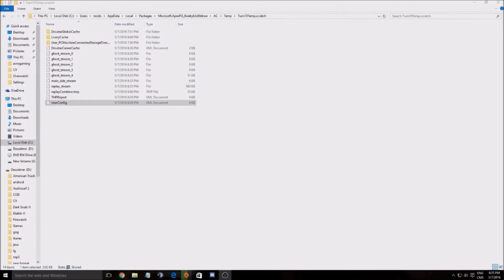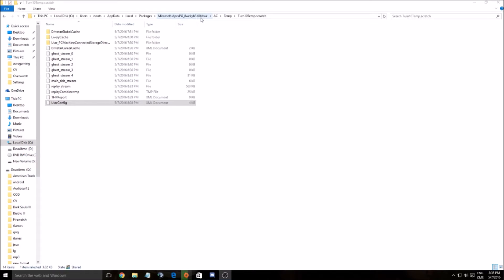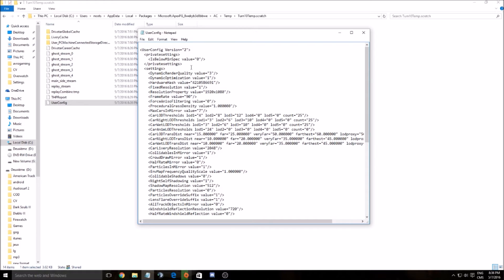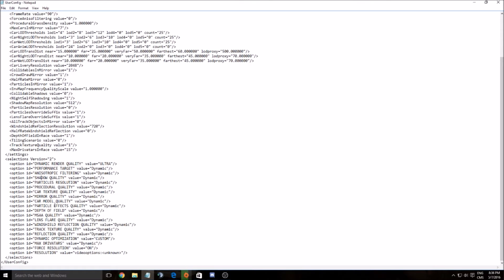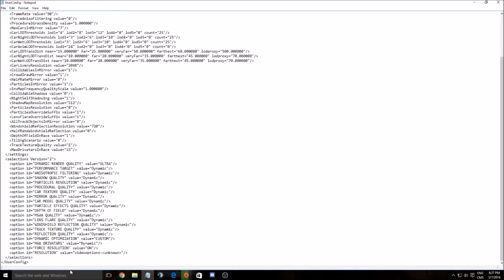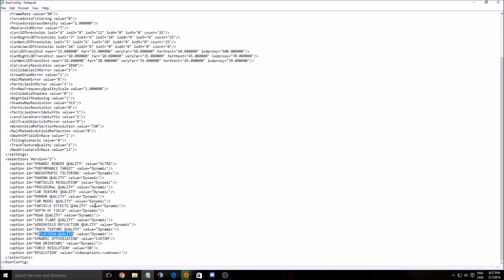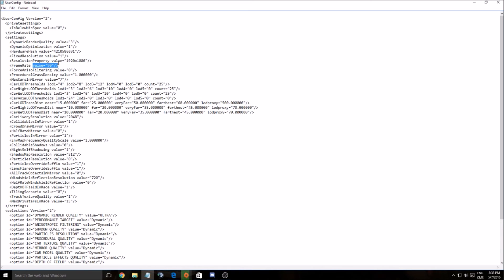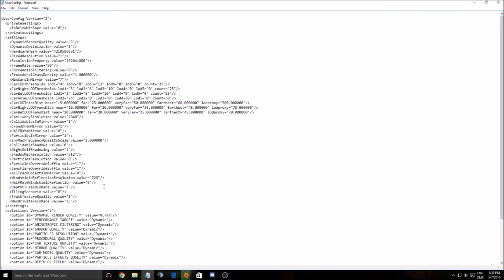Forza Motorsport 6 - How to improve your FPS and performance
This is a simple tutorial on how to improve your FPS in Forza Motorsport 6 APEX. This guide will help you to optimize your game
This tutorial will give you a performance and FPS boost in Forza Motorsport 6.

Specs:
CPU: I7 4790K
GPU: AMD R9 280x 3gig
Ram: 16 GIG DDR3
Headset: Hyper X Cloud 2
Headphone: Sennheiser HD 598 Special Edition
Microphone: Blue Yeti
Keyboard: Razer Blackwidow 2013
Mouse: Logitech G303
Mousepad: Corsair Vengeance MM200 Wide edition
Camera: Logitech C920